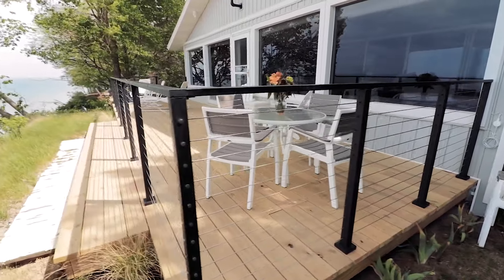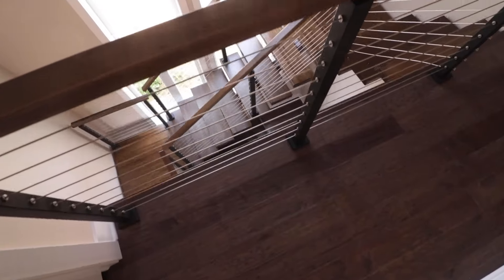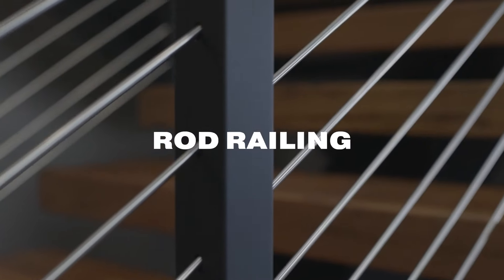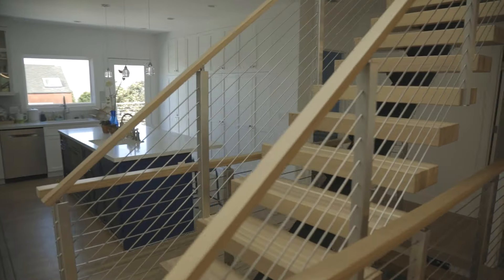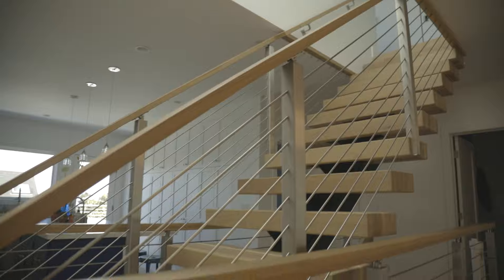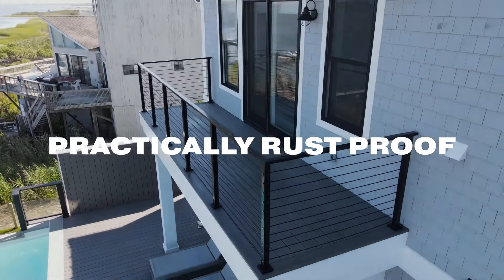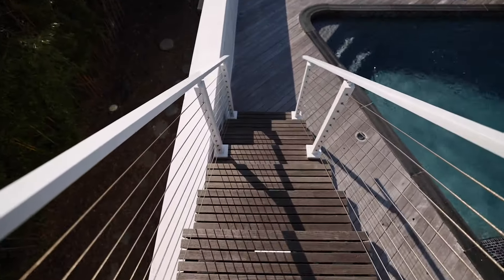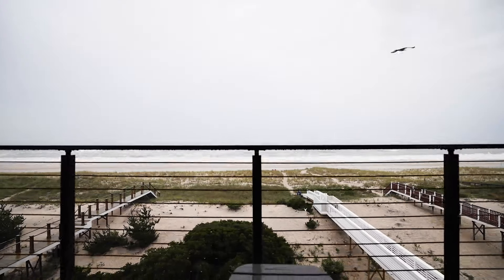Rod Railing vs Cable Railing: Which is Better?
In this video we review the advantages of rod railing as compared to cable railing. They are a durable, lower maintenance, easy to install alternative.

Looking for design inspiration for your next DIY or contracted project? Look no further than the Viewrail Gallery